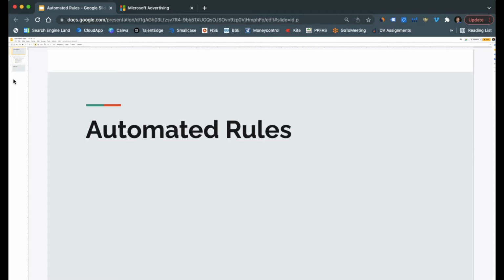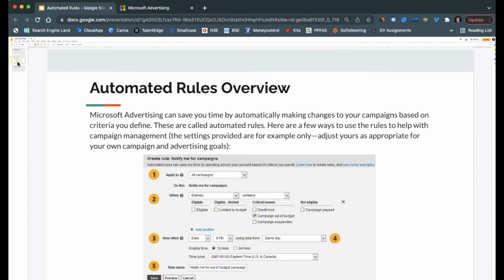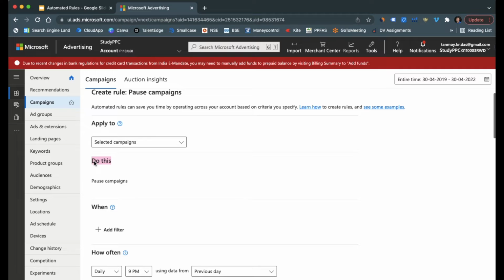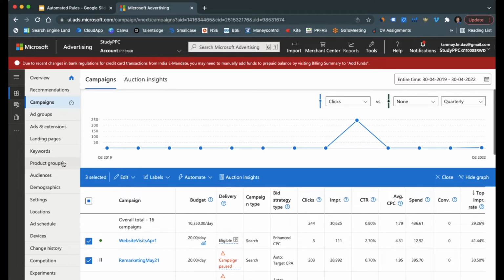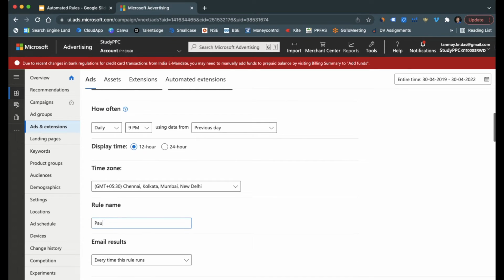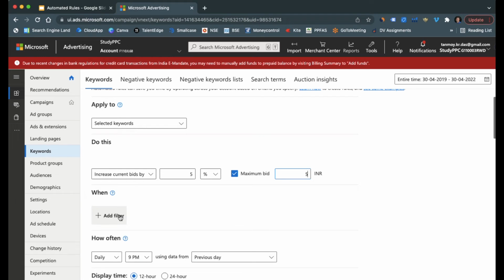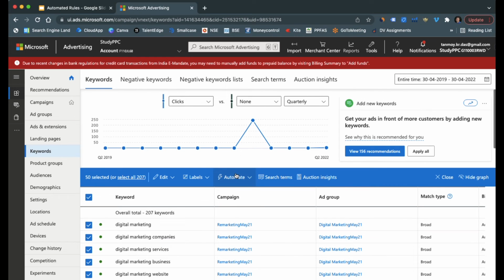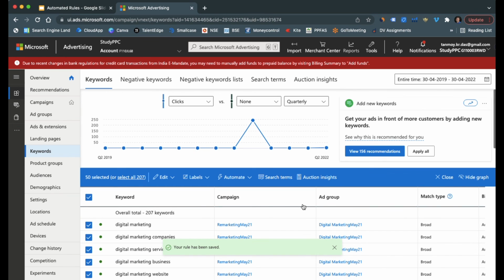How to Use Automated Rules in Microsoft Ads!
LEARN HOW TO USE AUTOMATED RULES IN MICROSOFT ADS

Welcome to this tutorial on understanding how to use automated rules in Microsoft Ads.

Microsoft Advertising can save you time by automatically making changes to your campaigns based on criteria you define. These are called automated rules. You can learn more about it from this article

If you need more information to know more about Microsoft ads you can refer to their help center

Happy Learning!